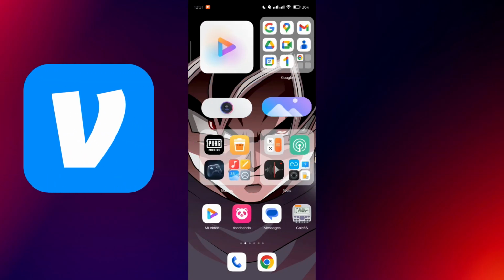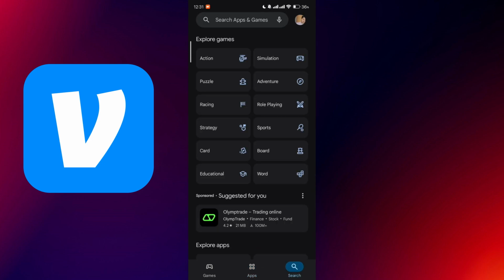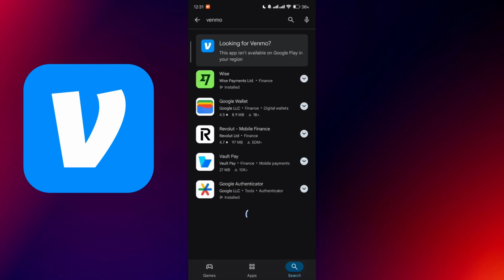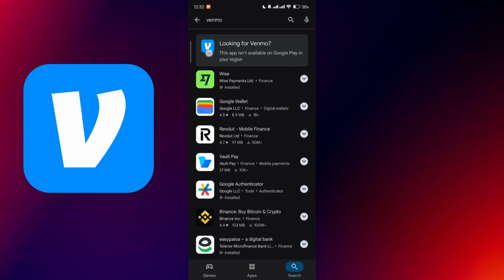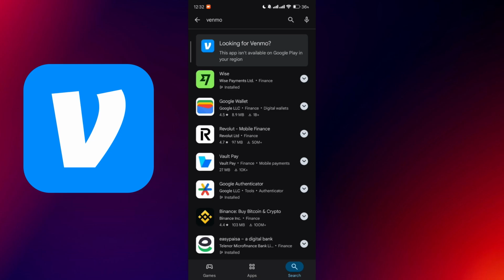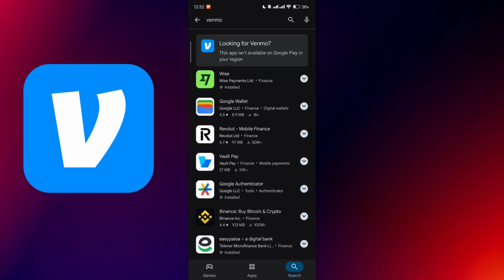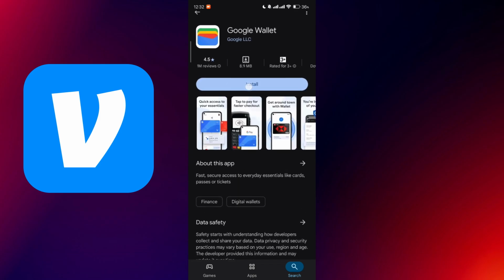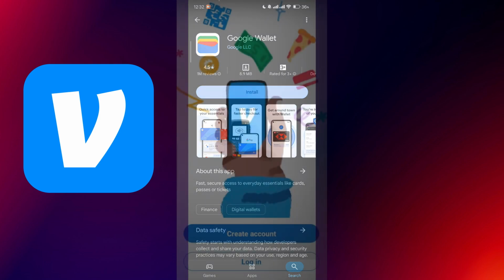HOW TO INSTALL VENMO APP ON PHONE (Full Tutorial)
LEARN HOW TO INSTALL THE VENMO APP ON YOUR PHONE WITH THIS EASY STEP-BY-STEP GUIDE FOR BEGINNERS. WHETHER YOU'RE USING AN ANDROID OR IPHONE, THIS TUTORIAL SHOWS YOU HOW TO DOWNLOAD, SET UP, AND START USING VENMO FOR SENDING AND RECEIVING MONEY. PERFECT FOR NEW USERS WHO WANT A SIMPLE EXPLANATION ON INSTALLING THE VENMO MOBILE APP SAFELY AND QUICKLY.